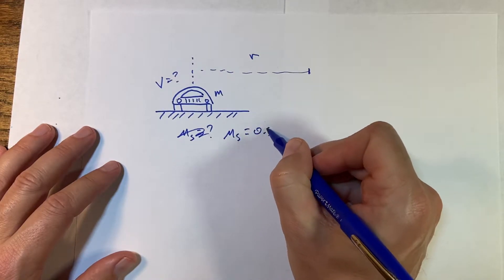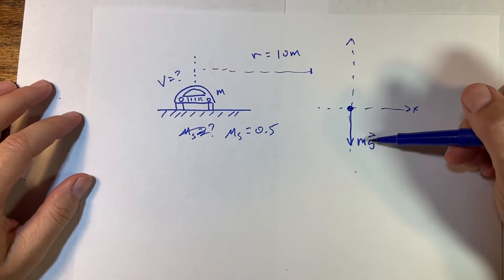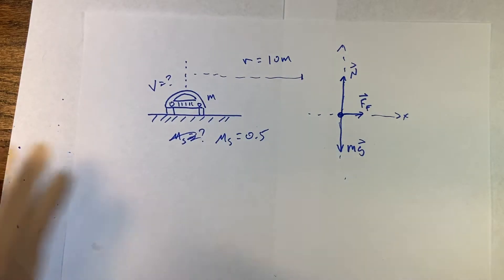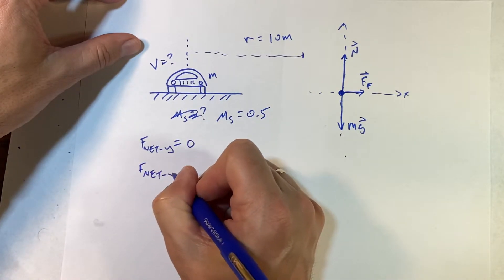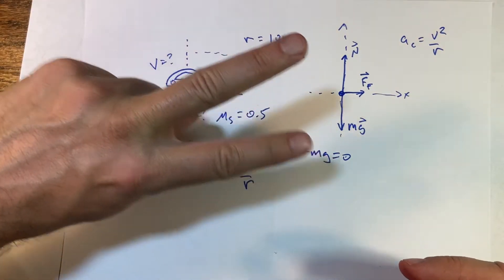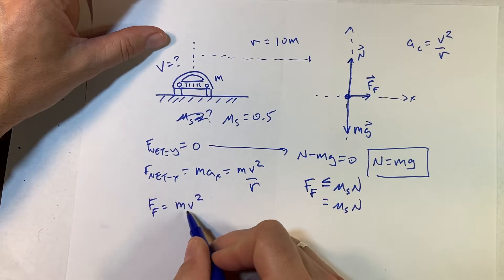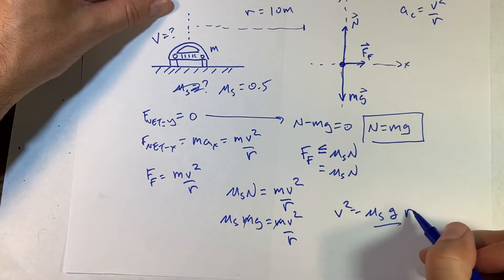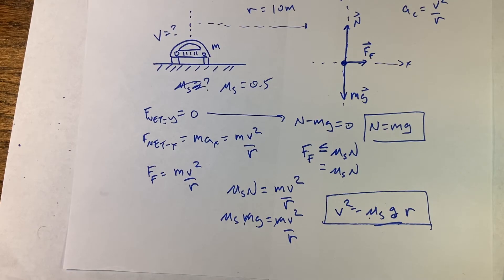How fast can a car take a turn on a flat road (with friction)?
Chapter 6: Circular Motion

In this video: A car is moving on a flat but curved road.  How fast can the car drive around this curve without slipping?